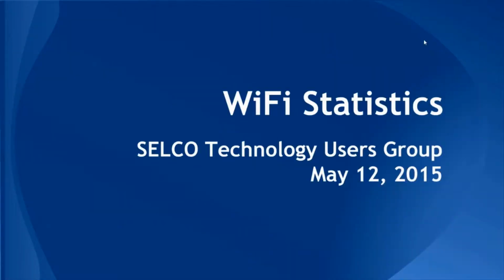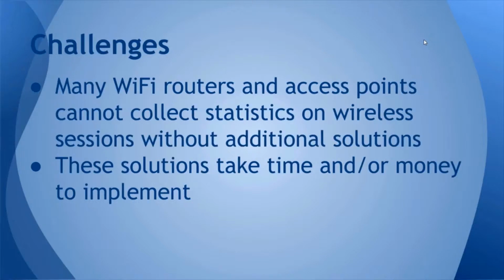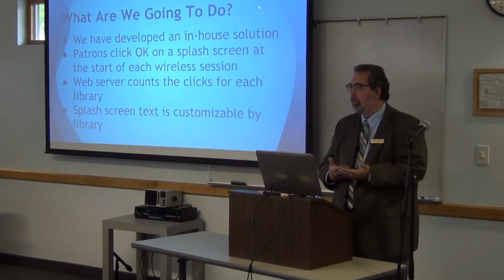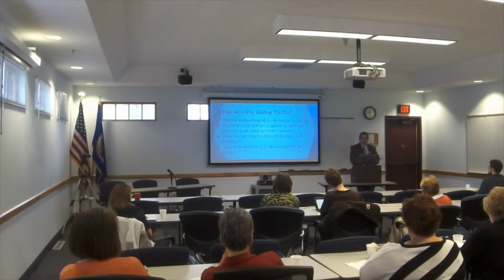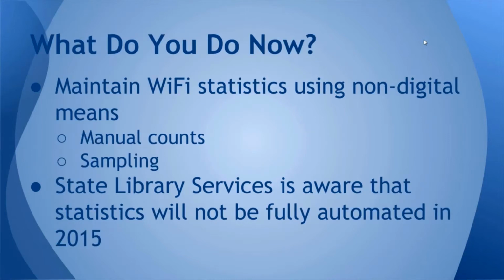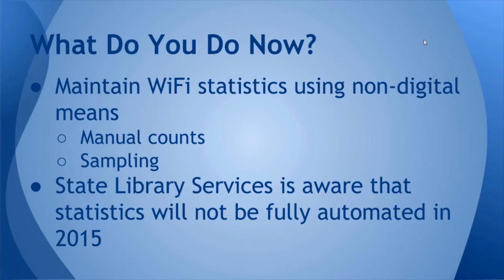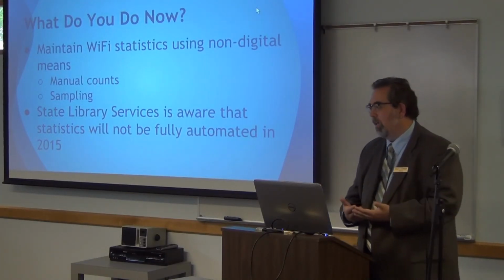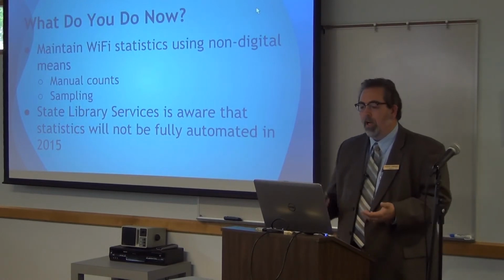SELCOtv - SELCO Technology Users Group Meeting - May 12, 2015 - Wifi Statistics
Donovan Lambright discusses the new WiFi Statistic gathering requirements from the Minnesota State Library.